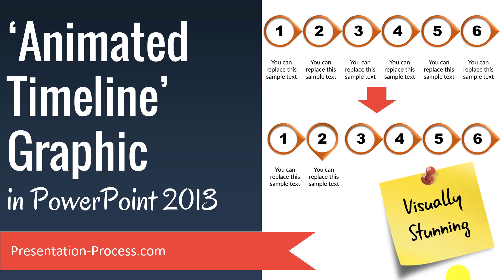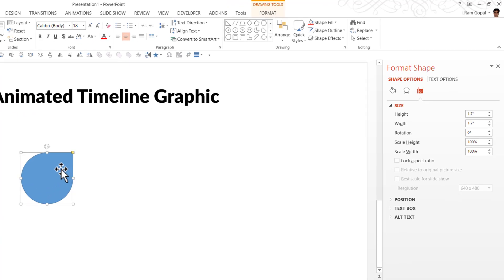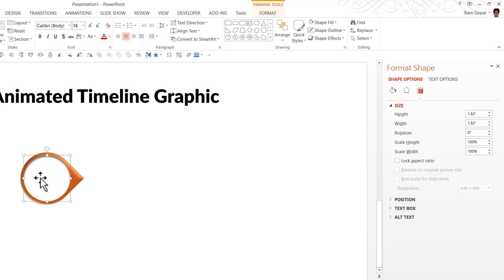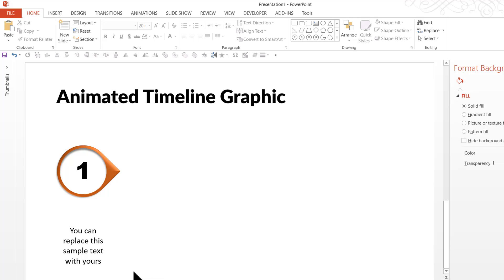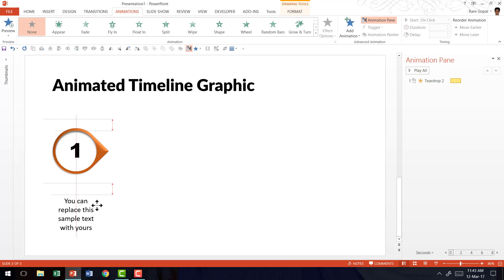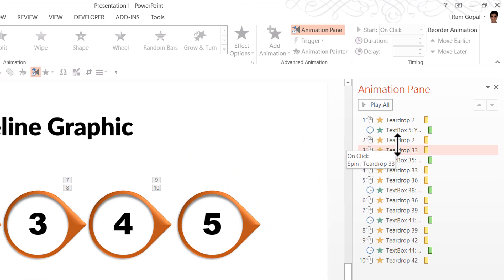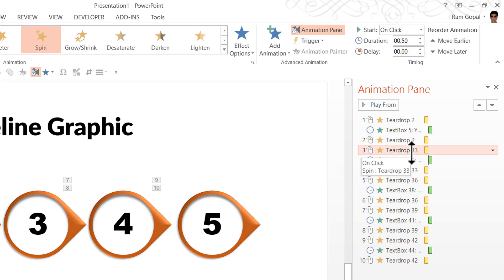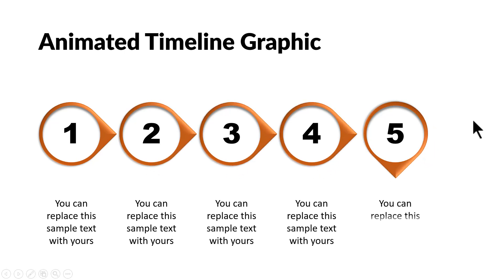Animated Timeline Graphic in PowerPoint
Learn how to create a visually Stunning Animated Timeline Graphic in PowerPoint.
This tutorial is created with PowerPoint 2013 and can be followed in other versions of PowerPoint as well.

The advanced PowerPoint tutorial shows you how to create a series of 6 events with the audience attention being called to 1 event at a time.

tools used in this video tutorial include

- Add teardrop shape, circles and text boxes from autoshapes
- Edit autoshape size and position to rotate the shape
- Change shape fill color
- Add preset shape effects
- Overlay multiple shapes to create interesting effects
- Add inner shadow effect to shape
- Change font color
- Change font to any thick font type
- Increase font size
- Align callout and related explanation text
- Add Emphasis animation - SPIN animation to shape
- Adjust Spin rotation type to quarter spin
- Increase animation speed
- Add wipe animation and change the direction of animation
- Add multiple animations to the same object
- Add Spin animation and set it to counter clockwise direction
- Using mouse controls to copy multiple objects
- Using Smart Guide to check if objects are aligned
- Change animation start timings of multiple objects at the same time.